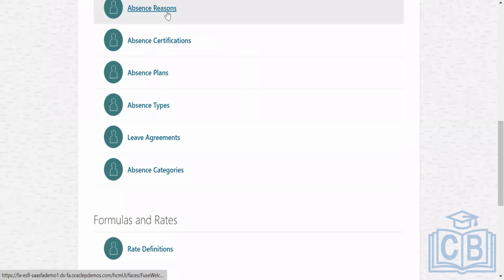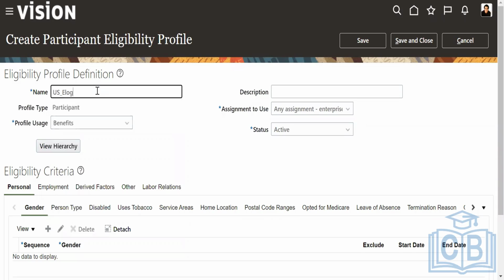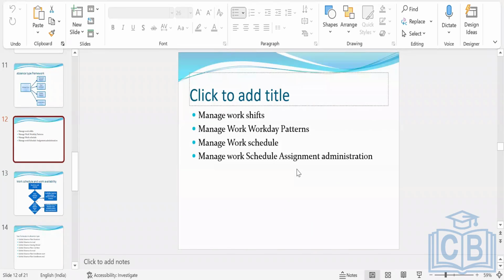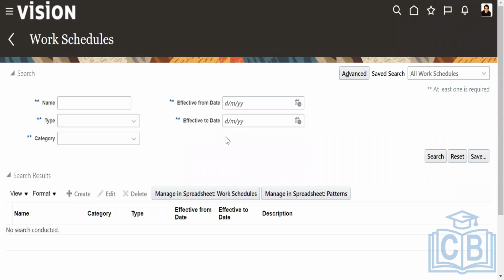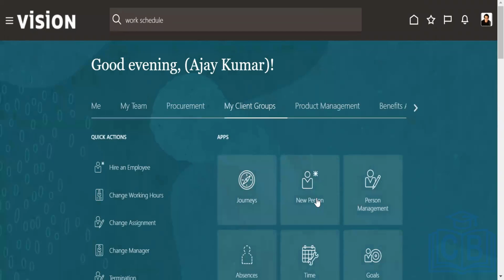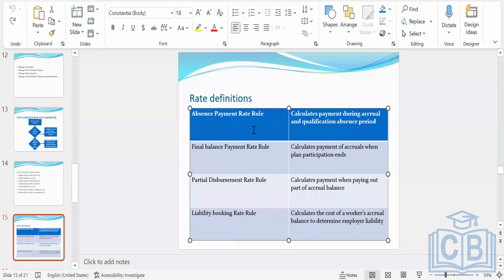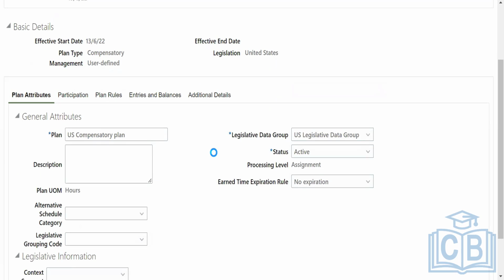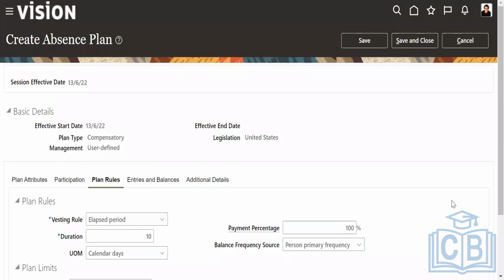Oracle Fusion HCM Tutorial | Oracle Fusion HCM Online Training | CyberBrainer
This Oracle Fusion HCM tutorial video will help you understand and learn Oracle Fusion HCM in detail.
This Oracle Fusion HCM tutorial is suitable for both beginners and professionals looking to improve their skills in Oracle Fusion HCM.

These Oracle Fusion training videos can help both new and experienced developers, administrators, and analysts.

Topics addressed include: Eligibility and Work Shift Patterns